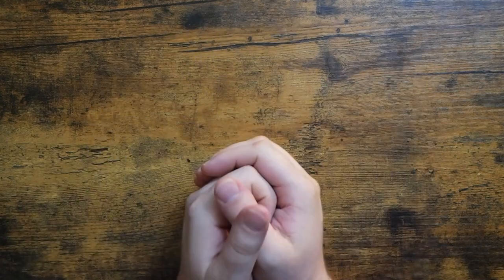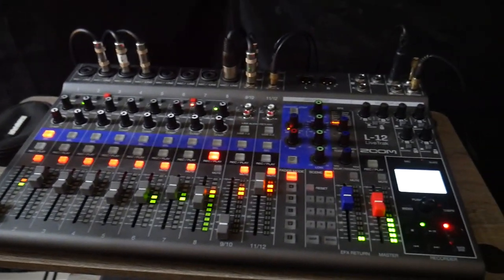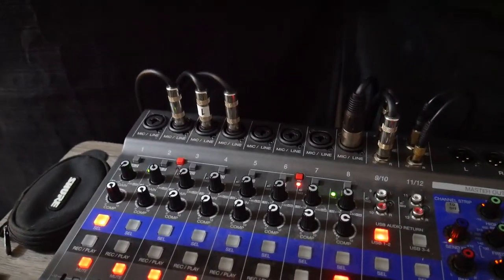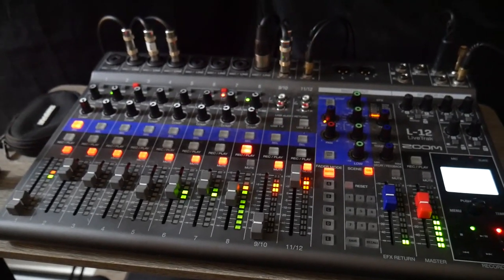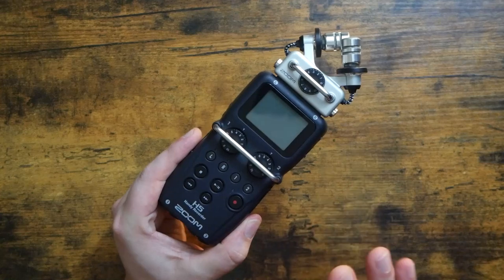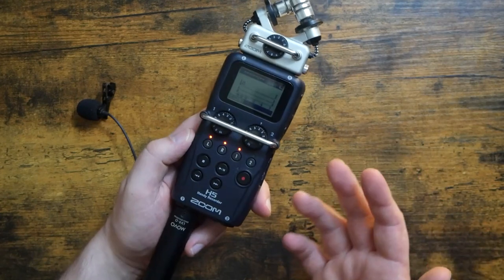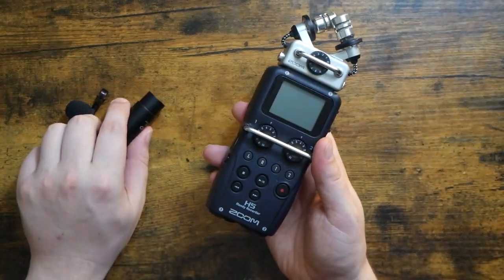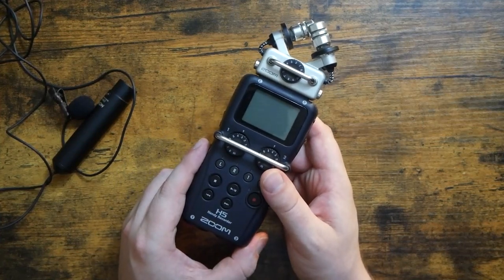How I Record Electronic Music Gear Without a Computer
"How do you actually record your gear" is a question I get asked fairly frequently. A common query amongst beginners, addressing how to record audio without a computer is something I've lightly touched on in the past, but never really made a proper video about. So today I'm showing the two main ways I record, and provide a third, and much more affordable, option. Enjoy the video :)

GEAR IN THIS VIDEO (in order of appearance)
Zoom Livetrak L-12
Zoom H5
Zoom H1 (not shown, but discussed)